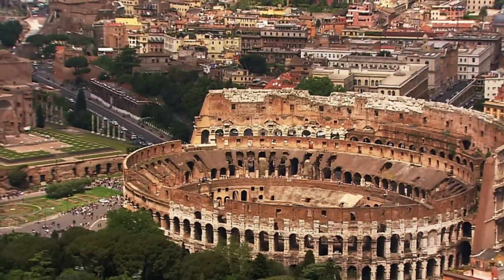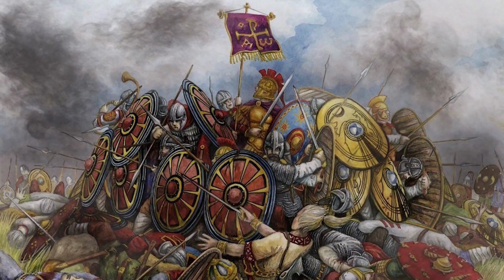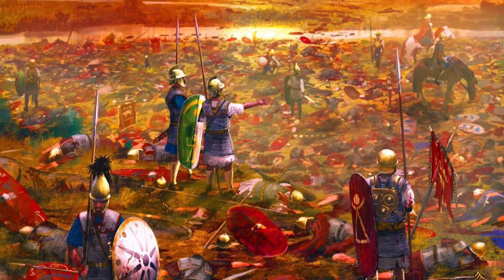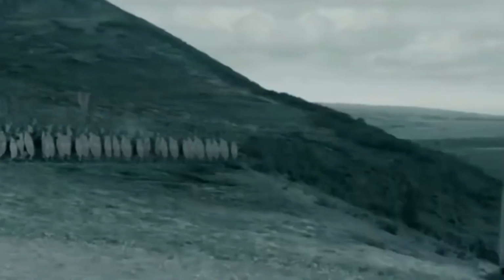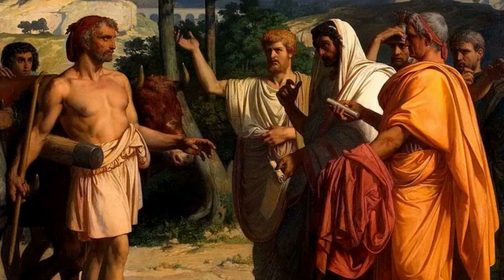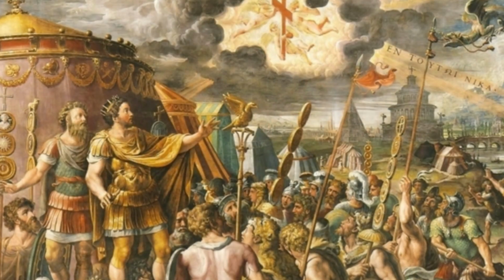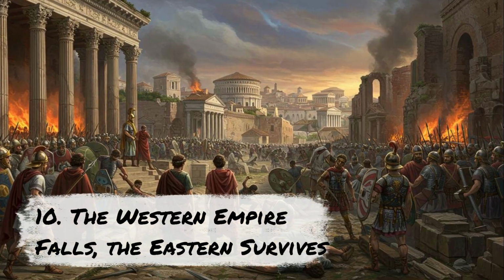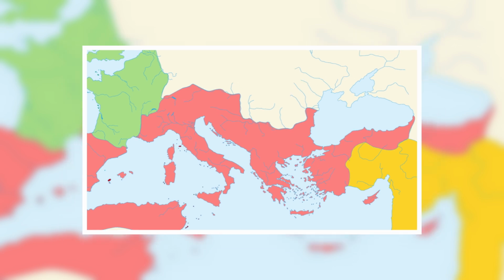The Fall of the Roman Empire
The Roman Empire was one of the most powerful and influential civilizations the world has ever known. But how did such a mighty empire fall? In this video, we explore the fascinating and dramatic story of The Fall of the Roman Empire — uncovering the political corruption, economic struggles, military defeats, and internal chaos that led to its ultimate collapse.

From invading barbarian tribes and weak leadership to economic instability and civil wars, discover how the empire that once ruled most of the known world crumbled into history. This is not just a story of war — it’s a powerful lesson in how power, greed, and division can bring down even the greatest of empires.